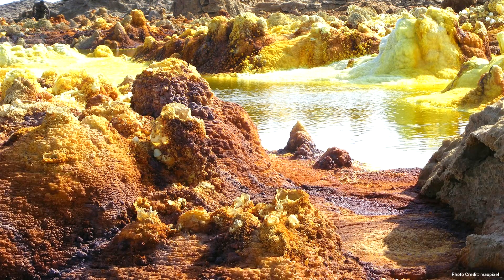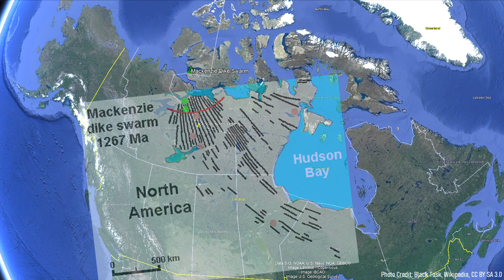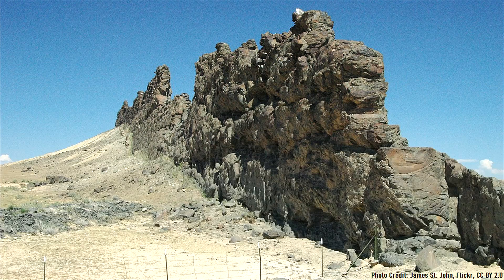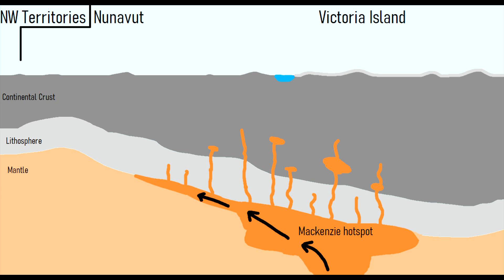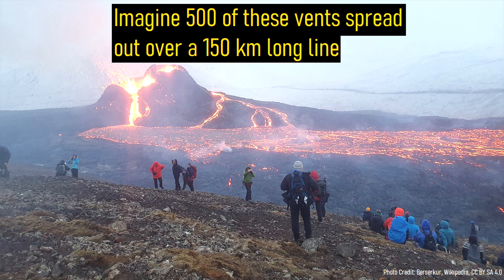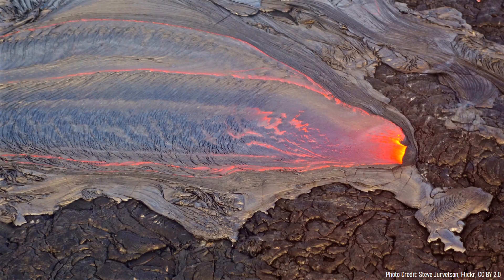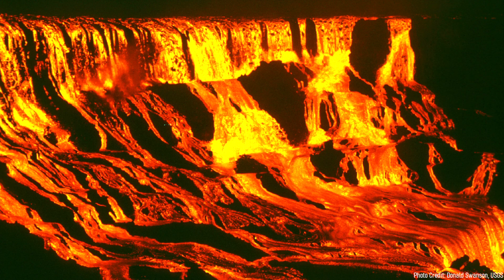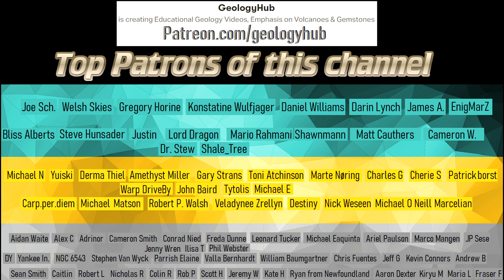The Flood of Lava Which Covered Northern Canada; The Mackenzie Dike Swarm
Approximately 1.268 billion years ago, the Earth looked like a completely alien planet. Part of earth's oceans may have been purple near the equator, and far northern Canada was the center of the planet's activity. There, lengthy fissures erupted floods of basaltic lava, which led to the area being buried in up to 3500 meters or 11,500 feet of volcanic rock. This occurred due to the Mackenzie Dike Swarm, which one of the planet's earliest recorded flood basalts.

Thumbnail Photo Credit: USGS, Hawaiian Volcano Observatory

0:00 1.268 Billion Years Ago
0:22 Center of Volcanic Activity
0:42 Ancient Flood Basalts
1:03 Dikes
1:32 Geologic Setting
1:50 Fissure Eruptions
3:18 Muskox Intrusion